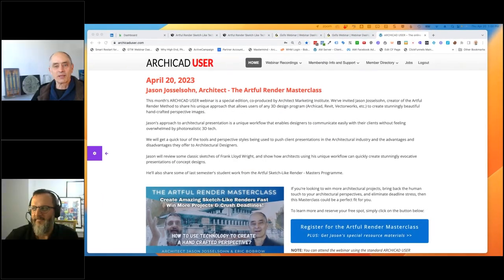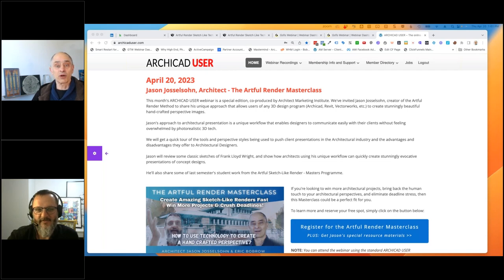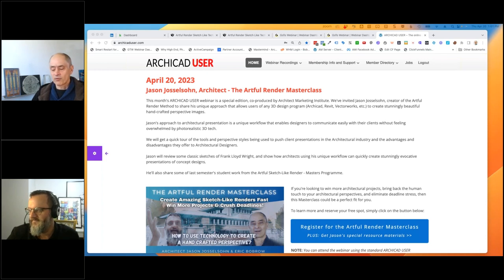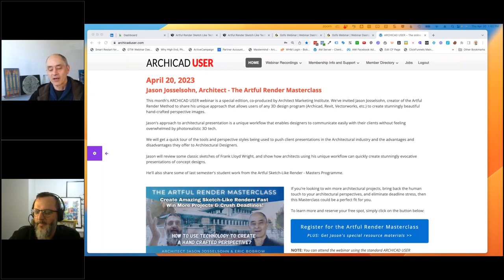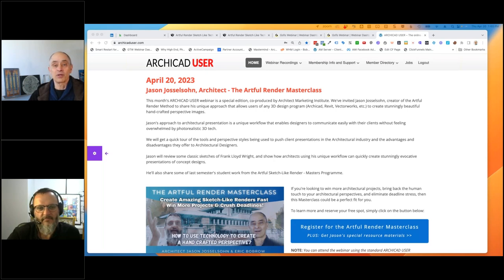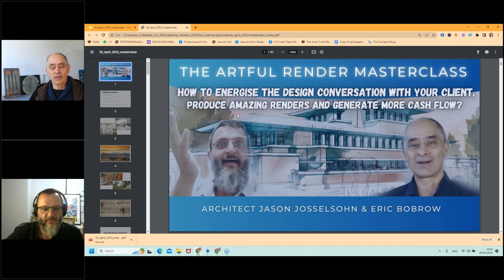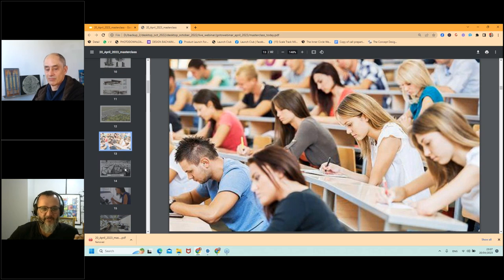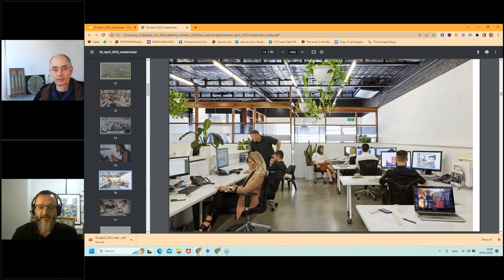Artful Render Masterclass with Jason Josselsohn - ARCHICAD USER April 2023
- Discover the simple step by step Artful Render method that enables you to create beautiful, evocative images with a hand-crafted feel in minutes from your Archicad or Revit 3d models. Architect Jason Josselsohn explains and demonstrates how you can quickly generate these subtly delineated renderings from the original hard-edged, sterile 3D model.

It was fascinating to compare dozens of beautiful renderings produced by Jason's students (architects and design professionals from around the world) with works of the masters including Frank Lloyd Wright and Richard Meier. Watch and study this replay and you'll see what I mean.

Learn more and schedule your free 45 minute One on One Transformation Session with Jason

He will assess your current design and presentation workflow and then together, seek to resolve bottlenecks that may inhibit you or your design team from being super productive when preparing 3d images before client meetings.

On this page you'll see more examples as well as interviews and testimonials from architects using Jason's Artful Render method.